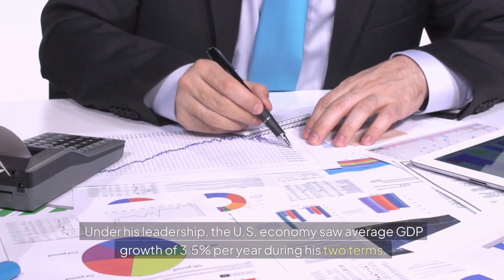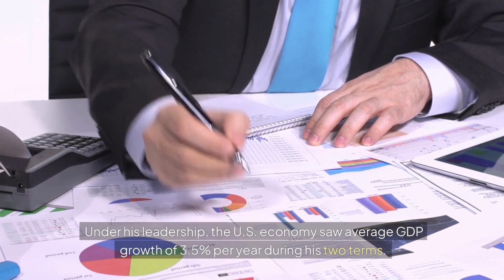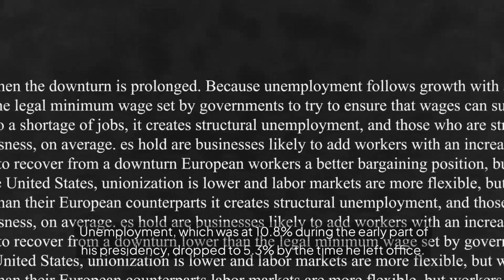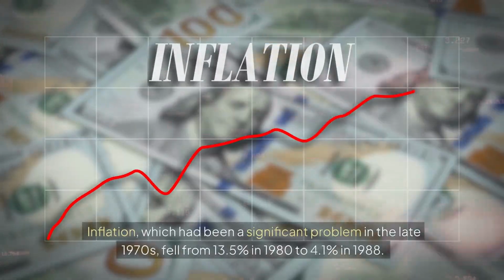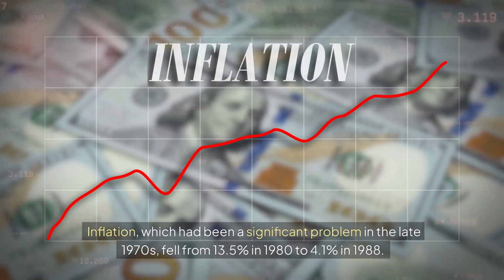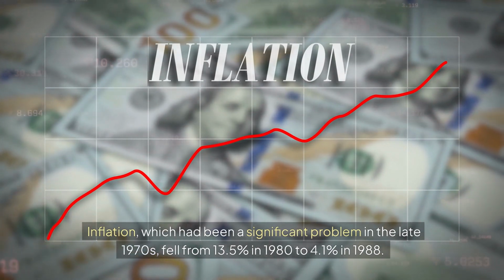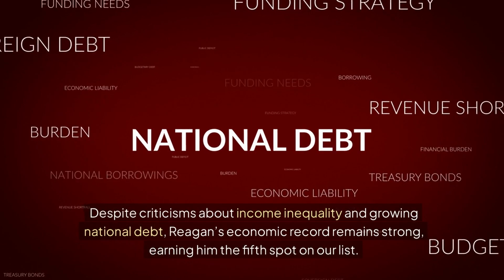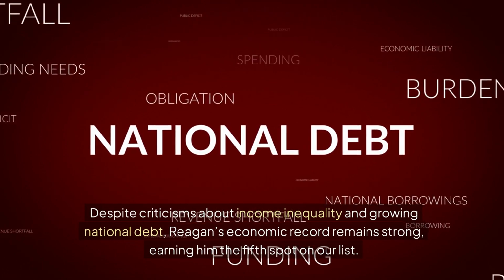WHO Was the GREATEST Economic President in the US?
Who was the greatest economic president in American history? In this video, we count down the top 5 U.S. presidents who had the most significant impact on America’s economy: Ronald Reagan, Franklin D. Roosevelt, Bill Clinton, Abraham Lincoln, and George Washington. We analyze key economic indicators like GDP growth, unemployment rates, inflation control, and financial stability to determine who truly transformed the nation’s financial landscape. From bold reforms during economic crises to innovative policies that fueled long-term prosperity, these leaders shaped the American economy in ways that continue to influence us today.